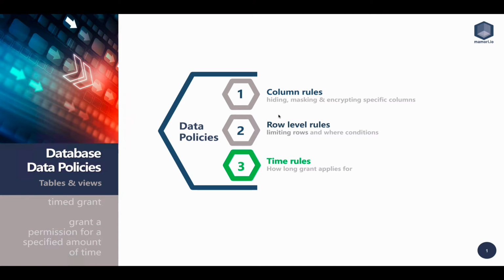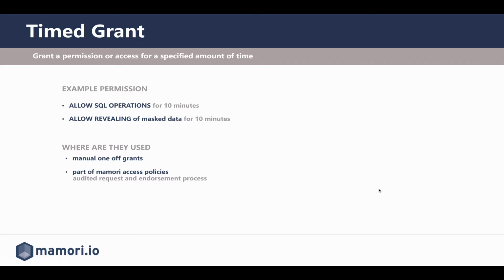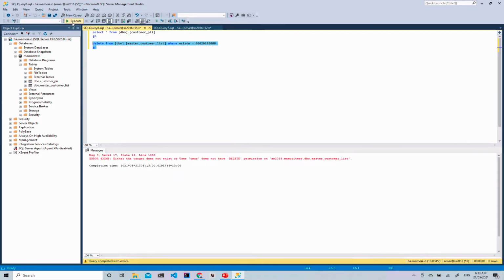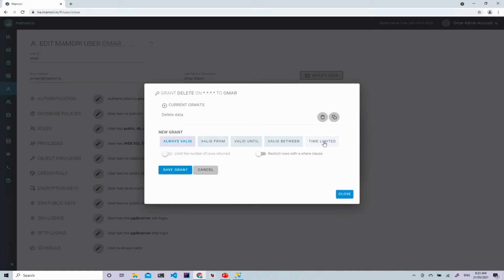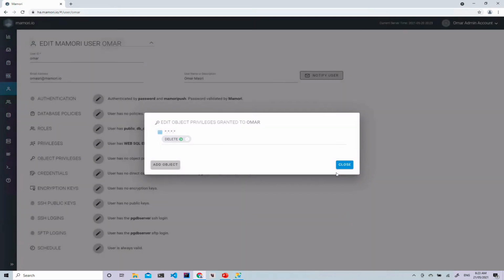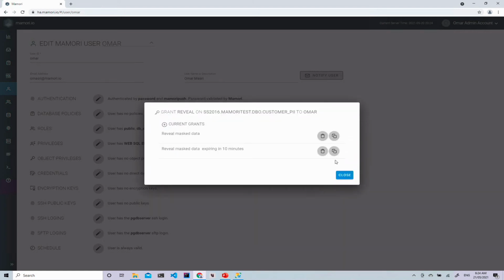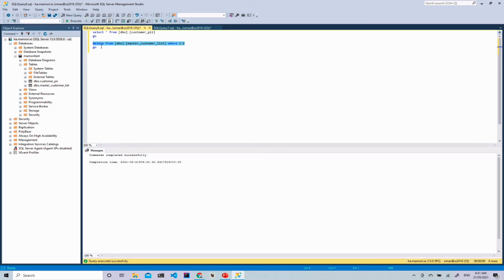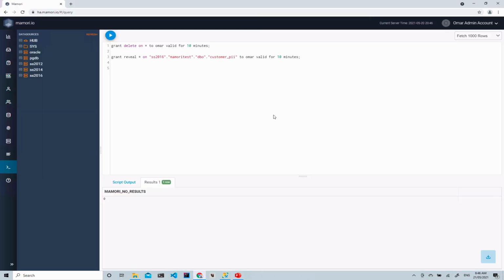Database Data Policy - timed grants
A video on how grant permissions or access to a user for a specified amount of time. Once granted the user will have the permission until it expires.  These grants are typically used in access policies as part of the audited request and endorsement process.

The matching mamori configuration sql for this video is:
grant delete on * to omar valid for 10 minutes;

grant reveal * on "ss2016"."mamoritest"."dbo"."customer_pii" to omar valid for 10 minutes;